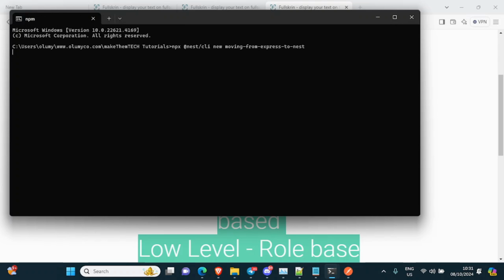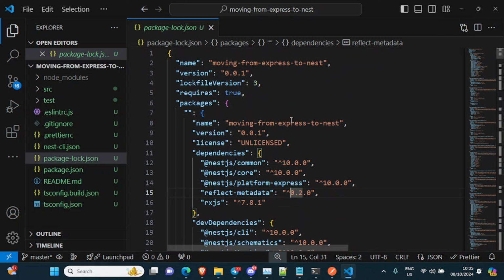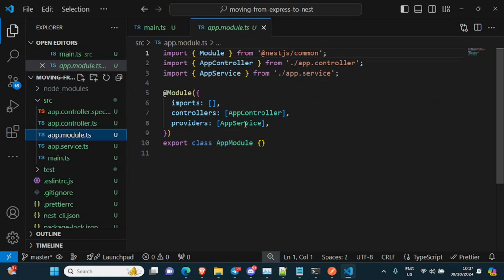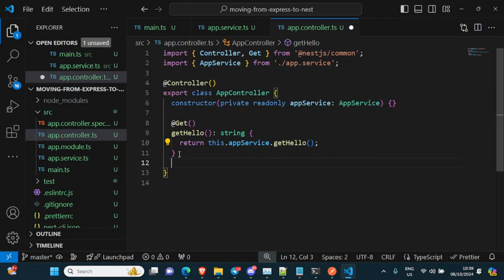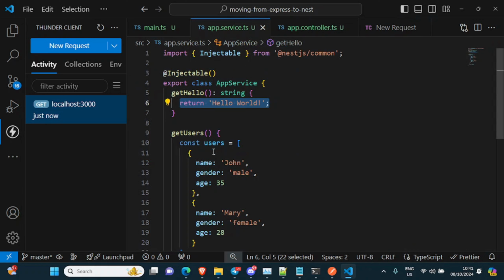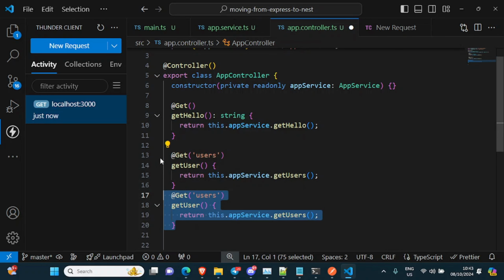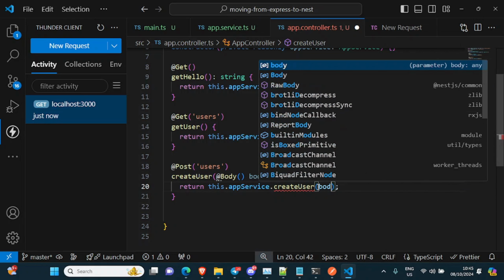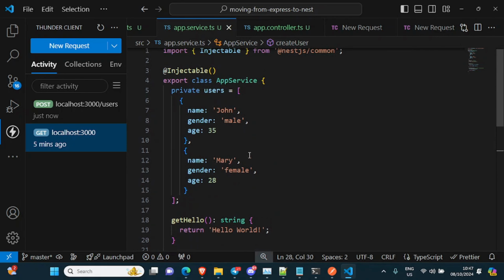Moving From Expressjs To Nestjs: A Simple Introduction To The Basics Of Nestjs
This video tutorial explains the basics of Nestjs. It's beginner's friendly.
Whether you're an Express.js, Spring Boot, Django, or any other type of developer, this video is for you.